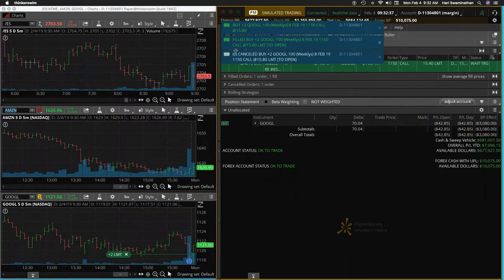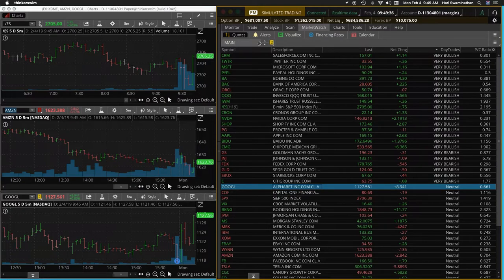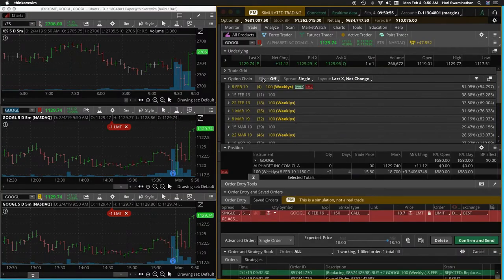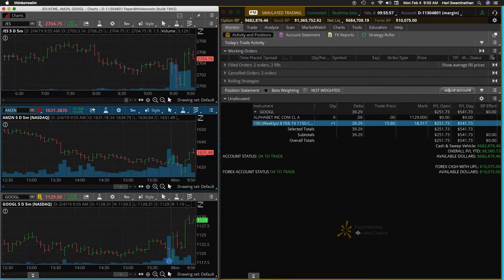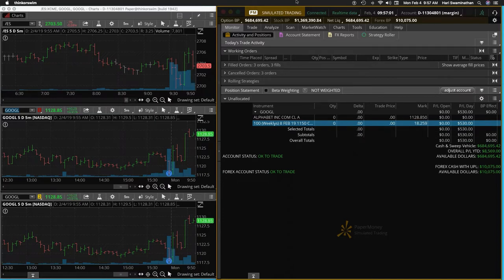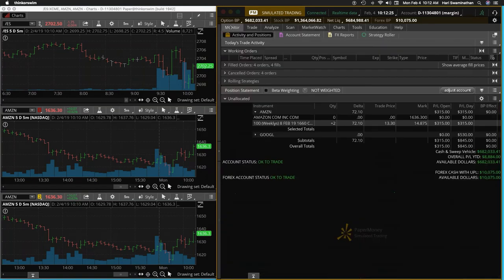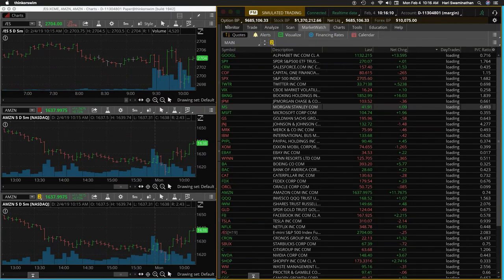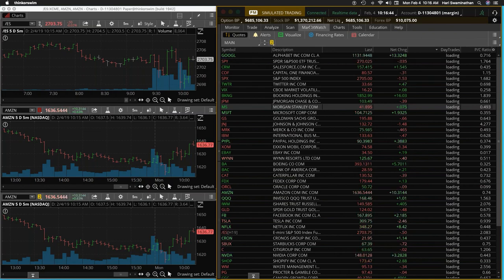Mon Feb4 Day Trading Signals